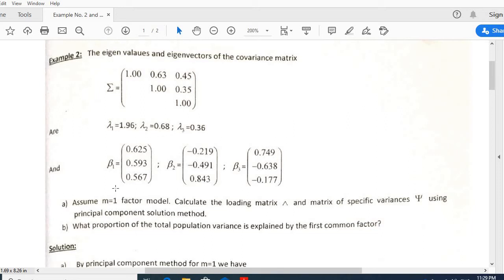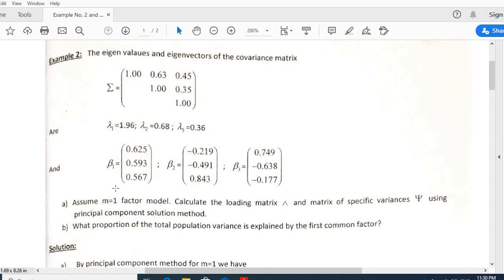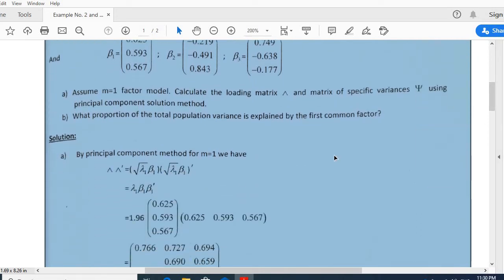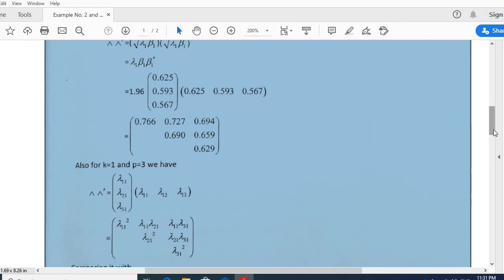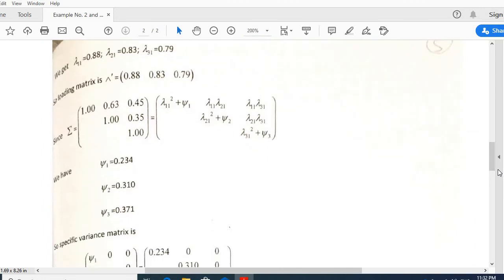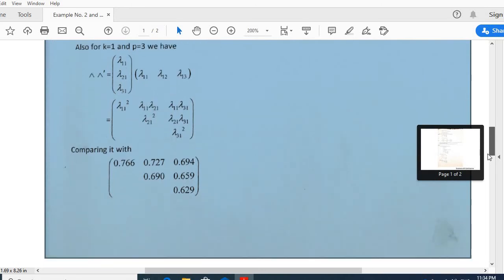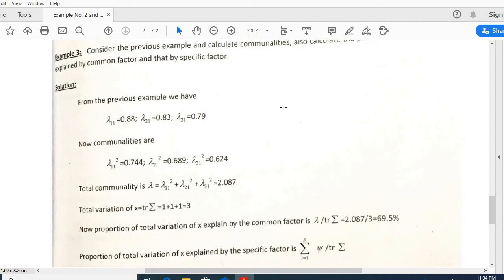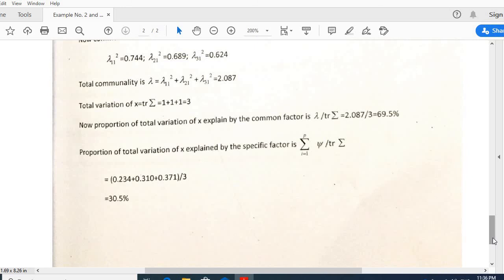Example No 2 and 3 of FA